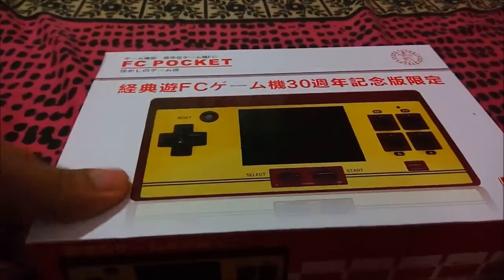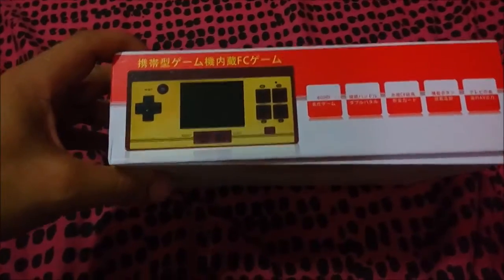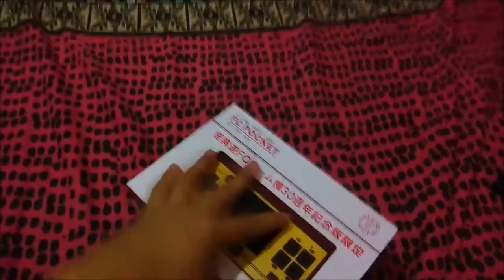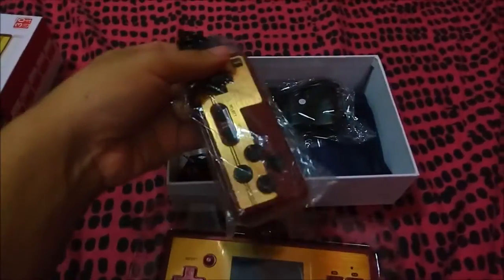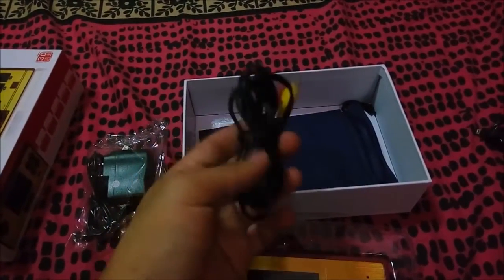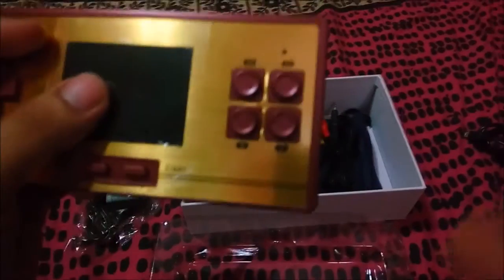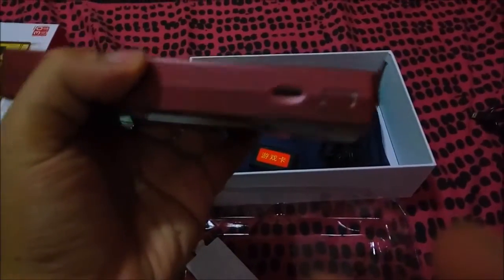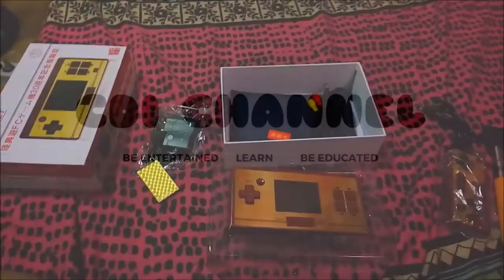Unboxing: FC Pocket Portable Family Computer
Books
Modern Poetry : An ancient art in Modern Society
The Game of Chance : A story of a Young hustler
Words with Wisdom
The Art in Making more Money: Learn the Right way of using your Money

Try Audible and get 2 Audiobook for Free

Register here